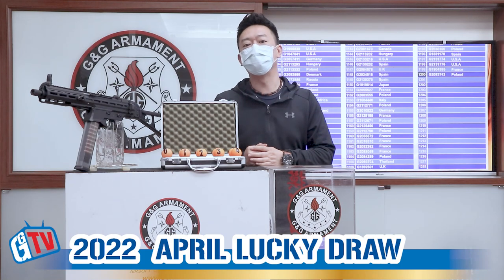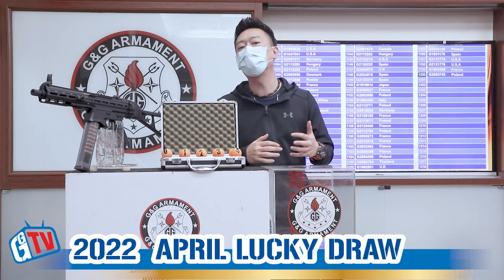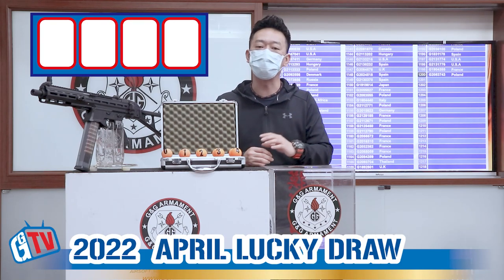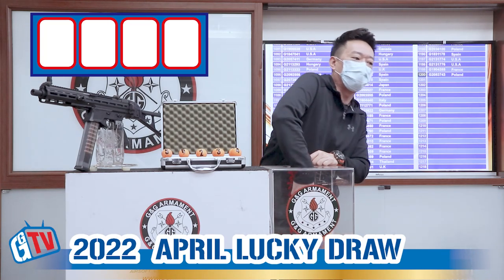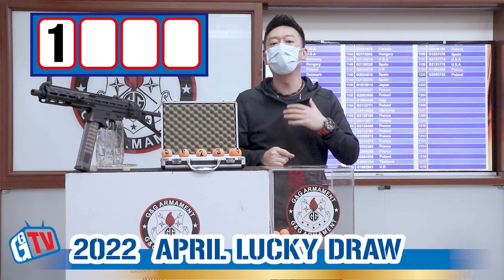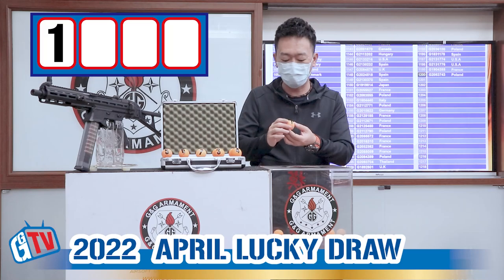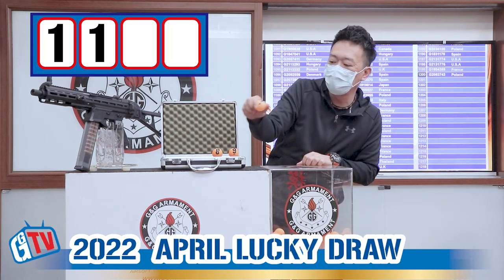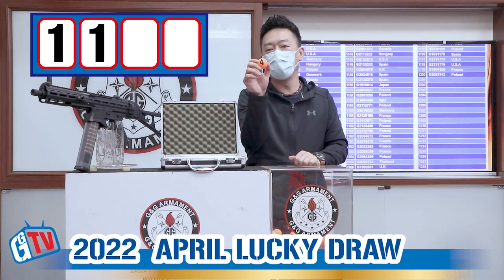G&G Armament Lucky Draw April 2022